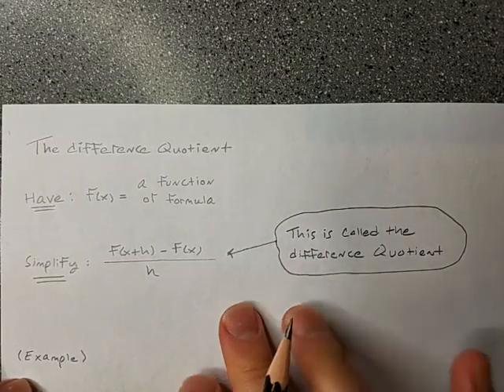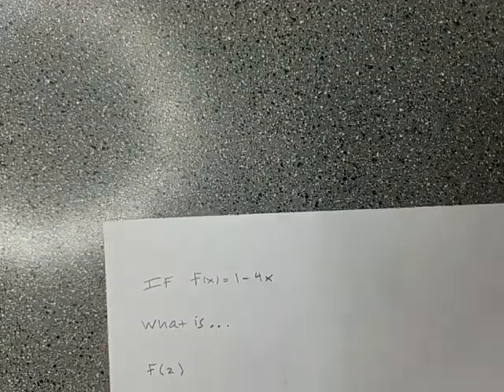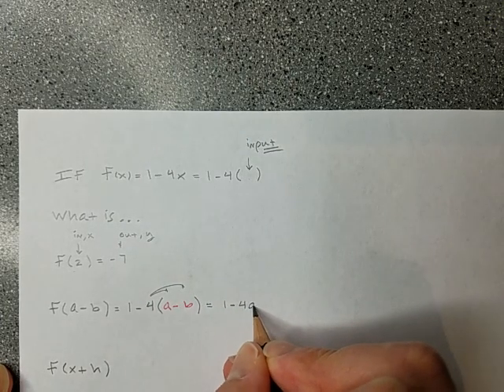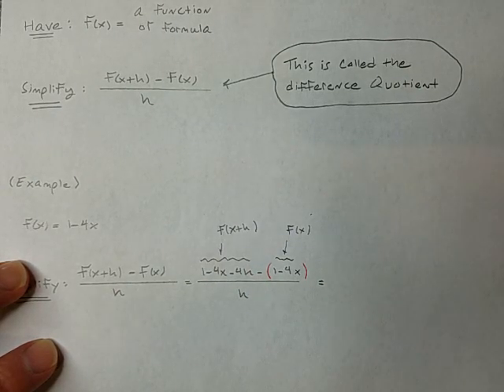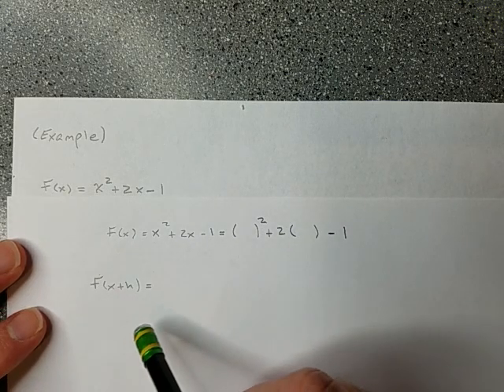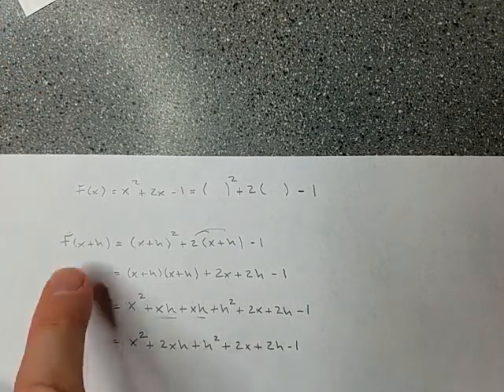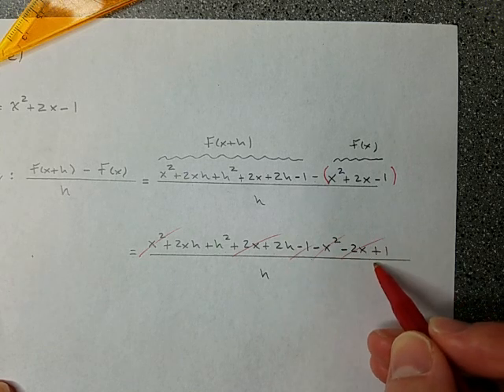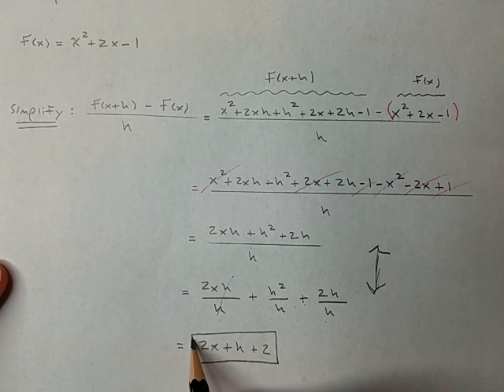the difference quotient in algebra